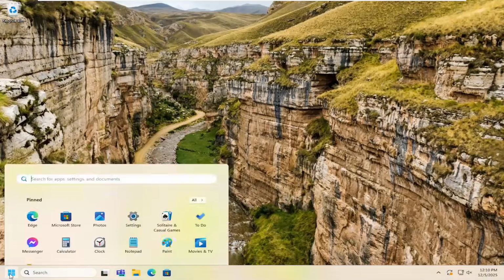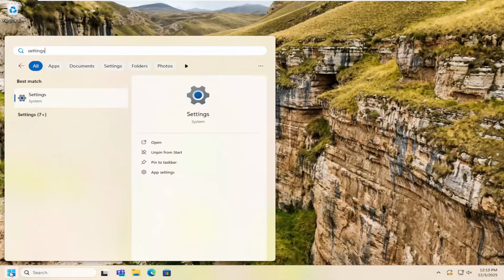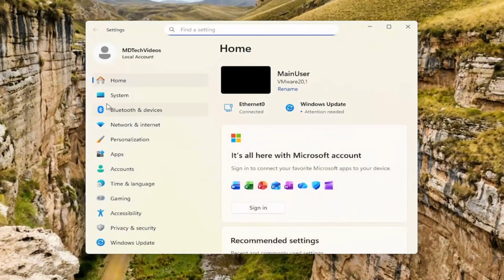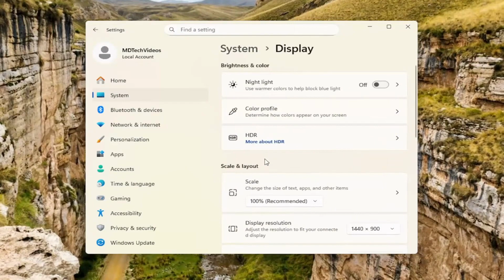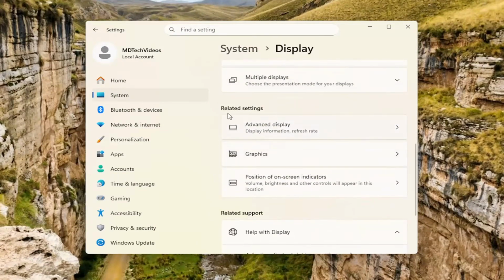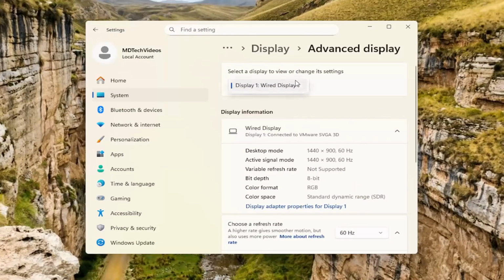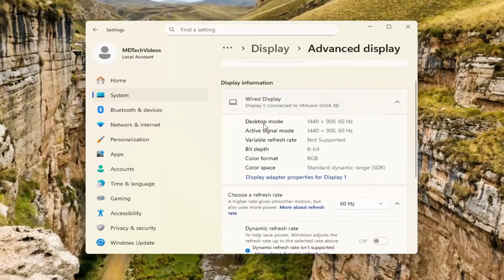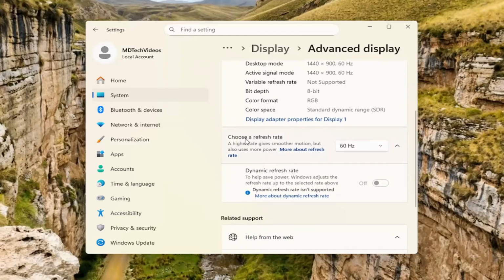How to Change Monitor Refresh Rate on Acer Laptop [Tutorial]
This tutorial explains the importance of adjusting the monitor refresh rate on an Acer laptop and how it can enhance overall display performance. It highlights how selecting the optimal refresh rate can improve visual smoothness, reduce screen tearing, and provide a better experience for gaming, video playback, and multimedia tasks. The video also discusses how refresh rate adjustments can impact system responsiveness and eye comfort during prolonged use. Viewers gain a clear understanding of the benefits of managing refresh rate settings without step-by-step instructions.

Issues addressed in this tutorial:
change monitor refresh rate acer laptop
acer display settings
windows screen refresh options
improve gaming performance
reduce screen tearing acer
acer laptop display optimization
enhance visual smoothness
adjust refresh rate windows
monitor performance acer laptop
optimize laptop display settings

The tutorial also emphasizes how choosing the right refresh rate can enhance both casual and high-performance tasks. It explains how balancing refresh rate with hardware capabilities ensures smoother visuals and a more enjoyable user experience. The video highlights the practical impact of refresh rate on gaming, multimedia, and general laptop use. By the end, viewers gain insight into how managing monitor refresh rates on an Acer laptop can improve overall display quality and performance.